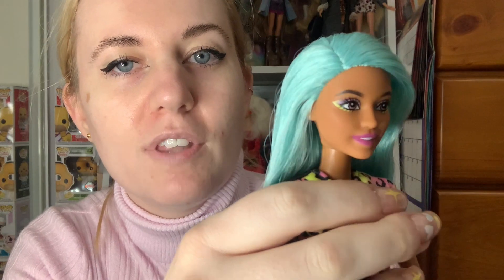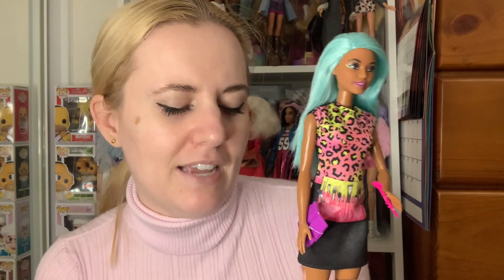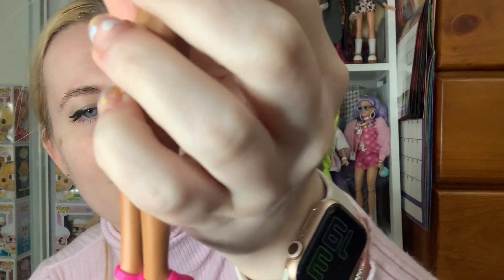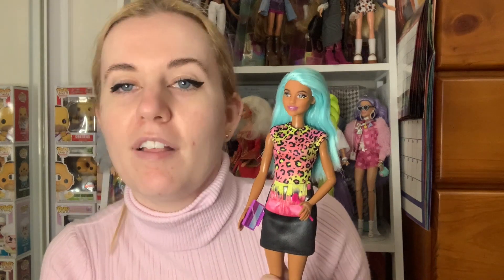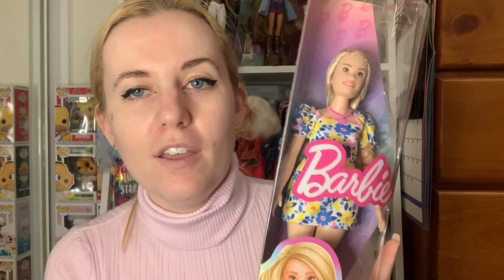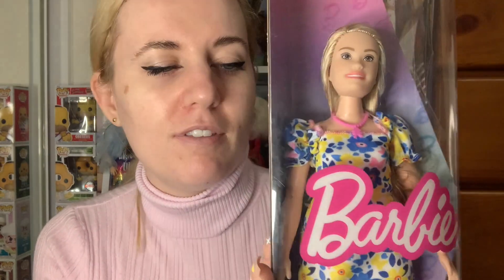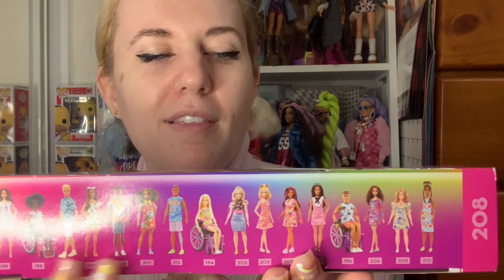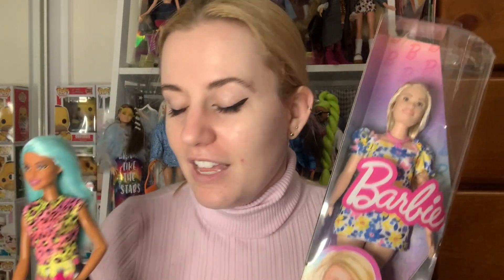MAY DOLL HAUL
Hello,

A small haul for May.

Monica Bliss xx